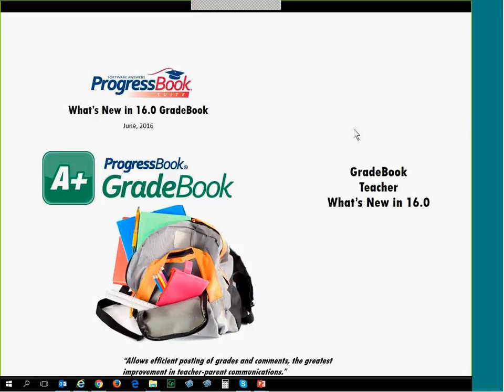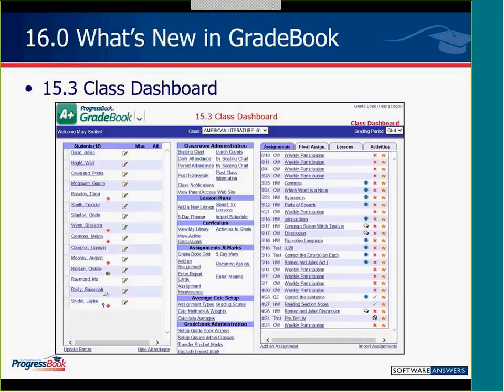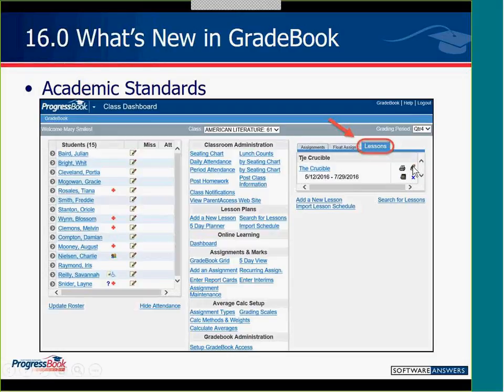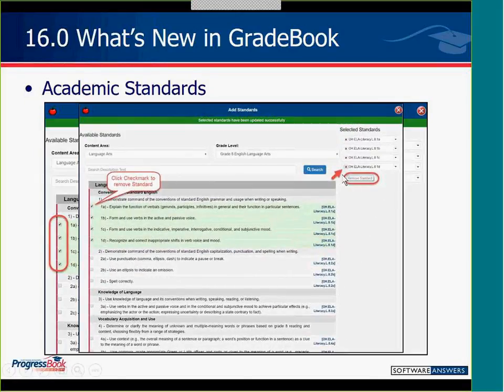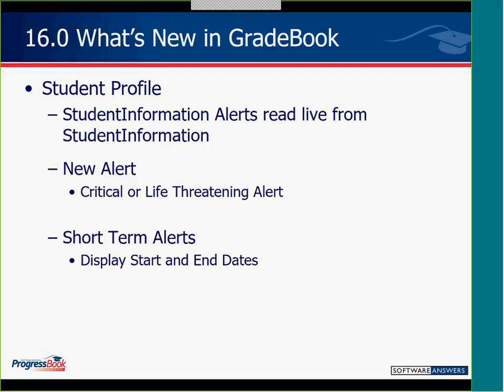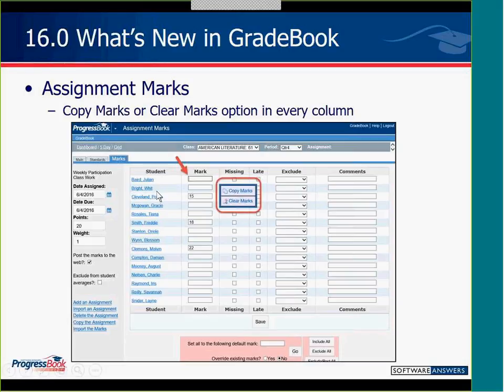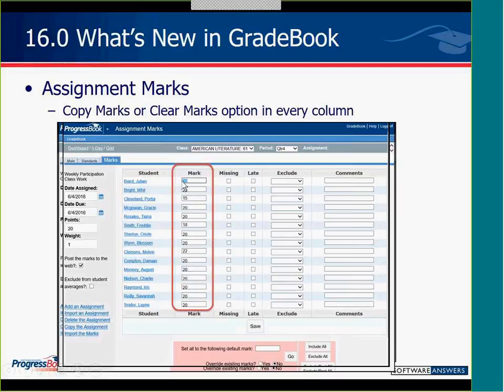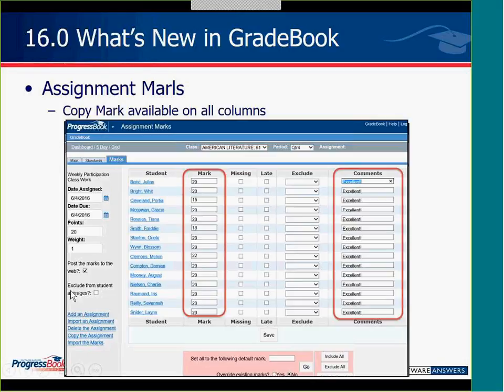ProgressBook GradeBook 2016 Release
Learn what's new in the Summer 2016 release of GradeBook for teachers.